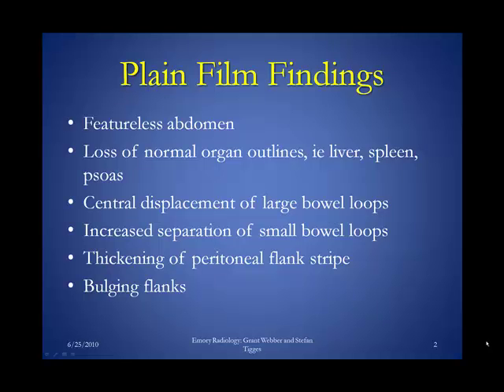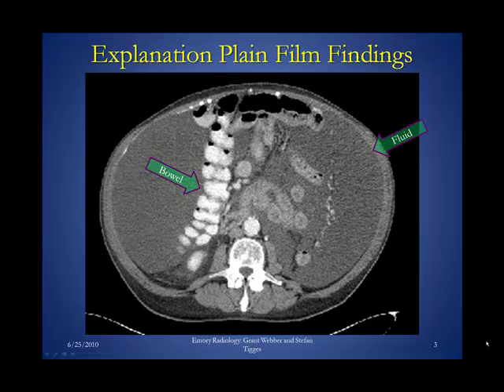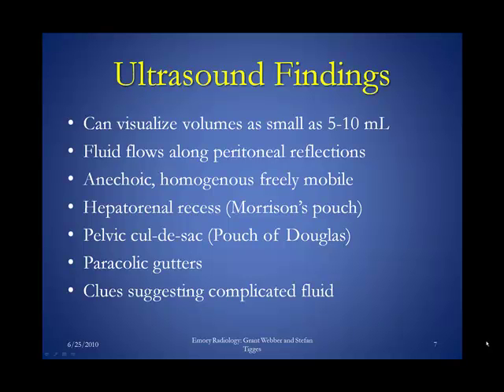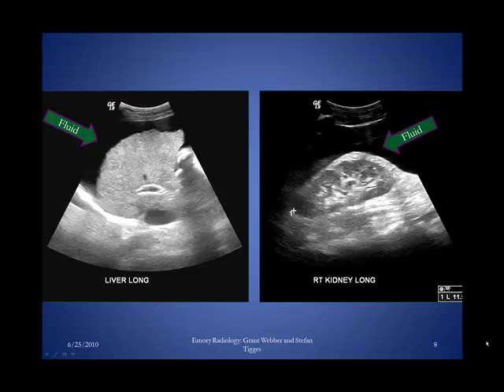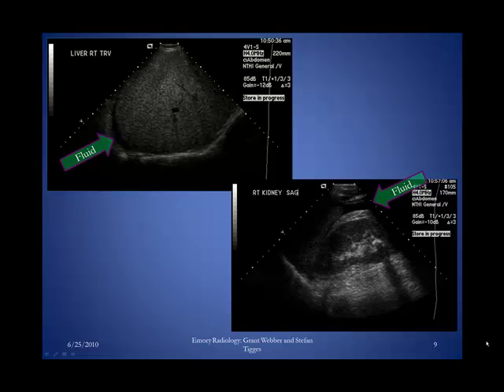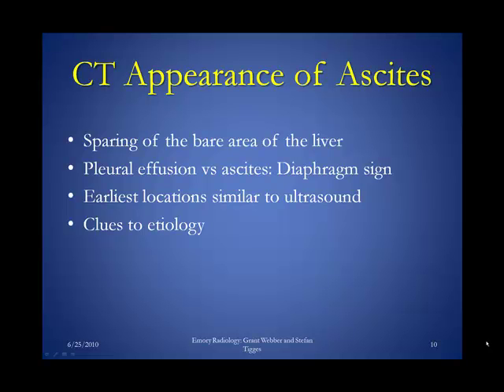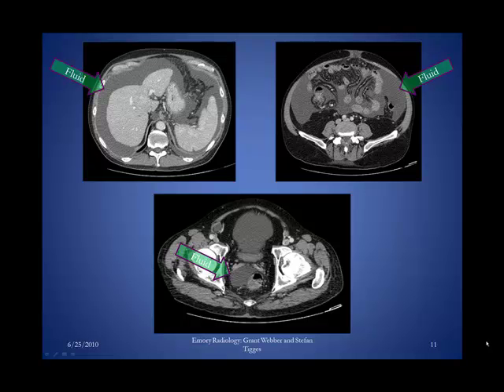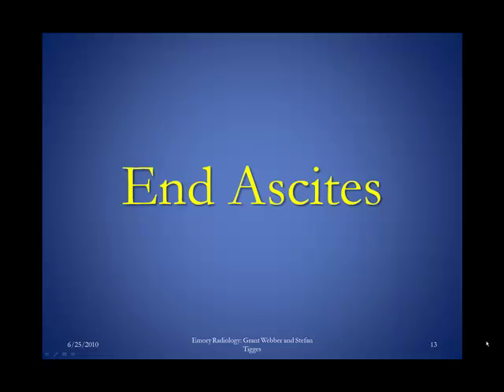Ascites Version 2 0